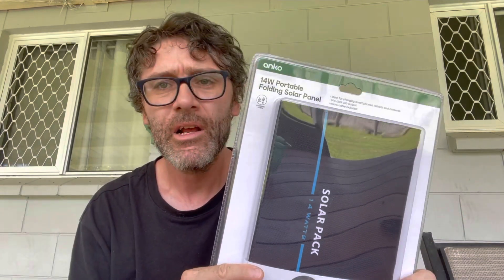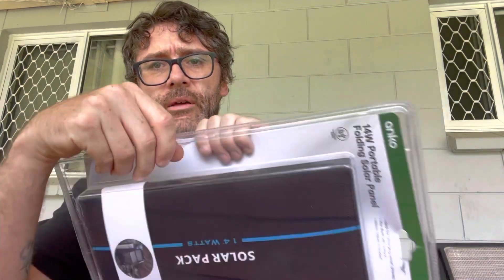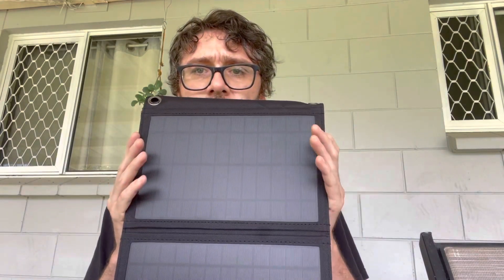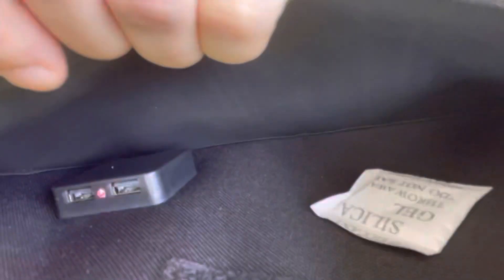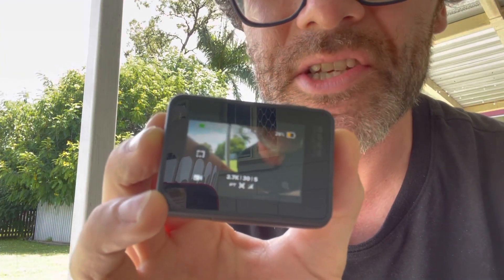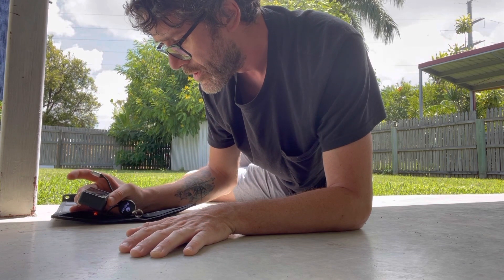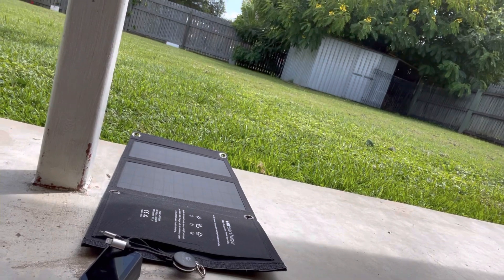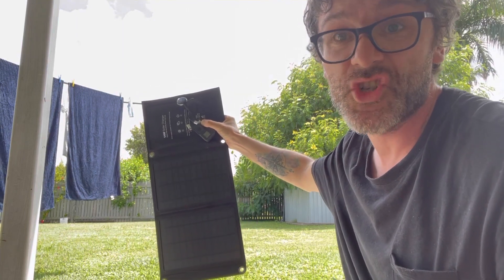Kmart Solar Panel for AU$35! Does it actually work? Let’s find out!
I spotted this $35 solar panel in Kmart yesterday and I was intrigued to find out whether it was any good or not. So let’s find out how it did!